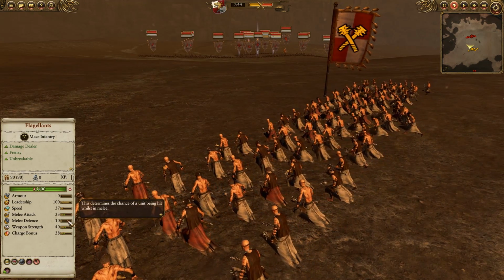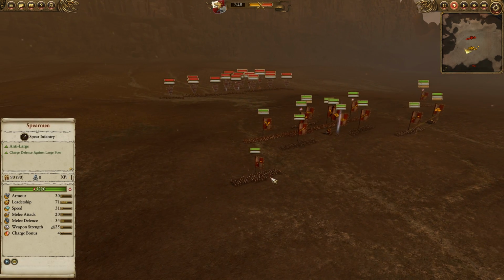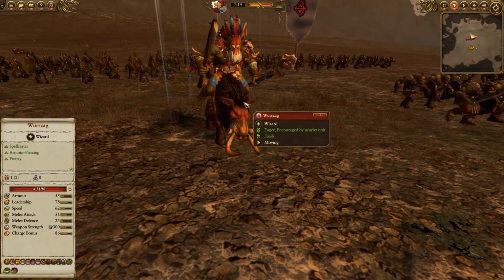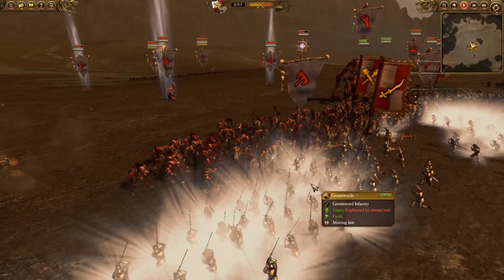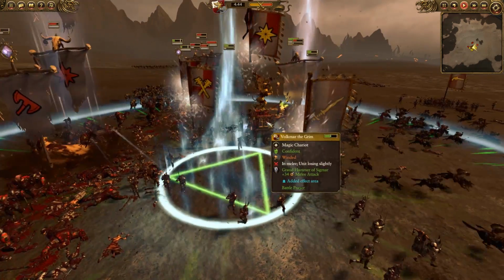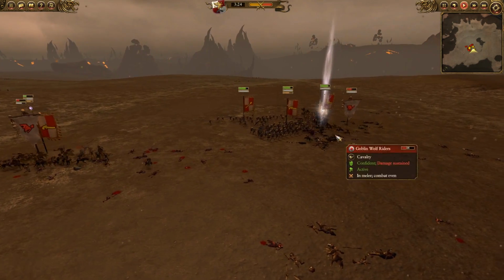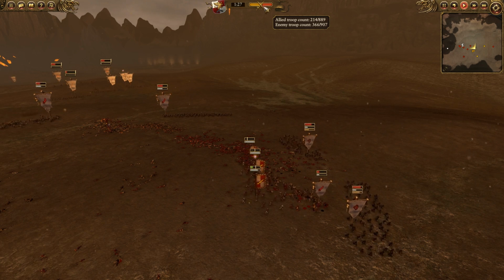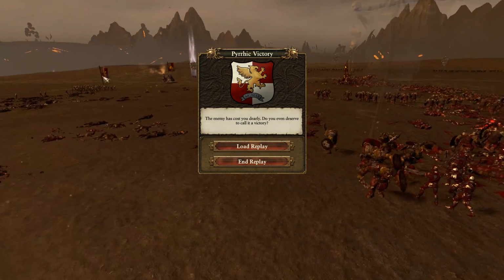Total War Warhammer Online Battle #210: Empire vs Greenskins - VOLKMAR VULT